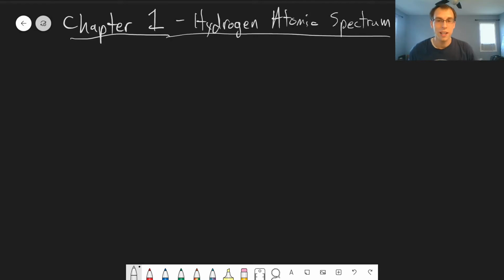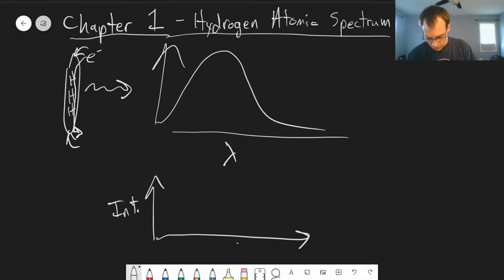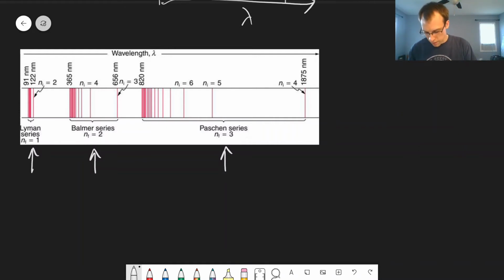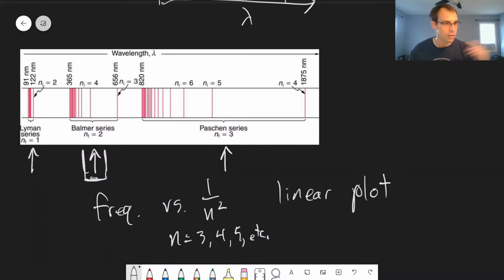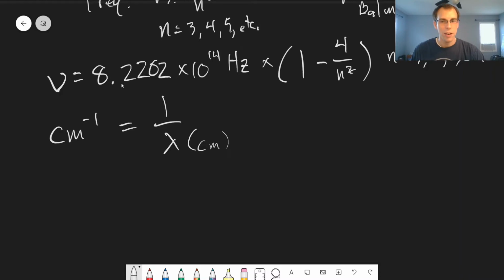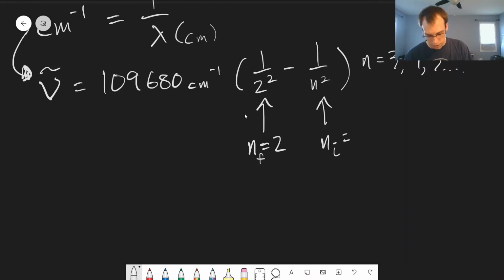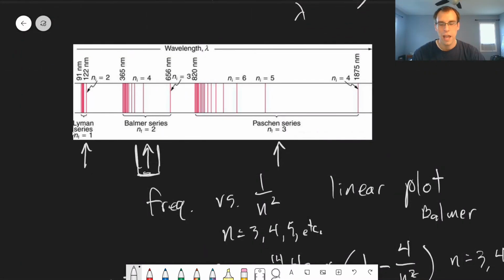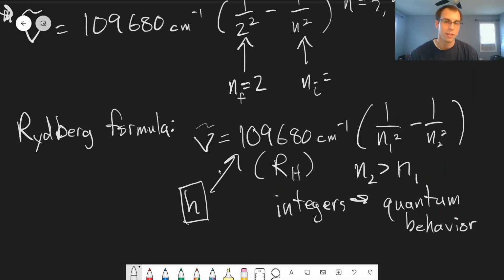Chapter 1: Hydrogen Line Spectra | CHM 309 | 003